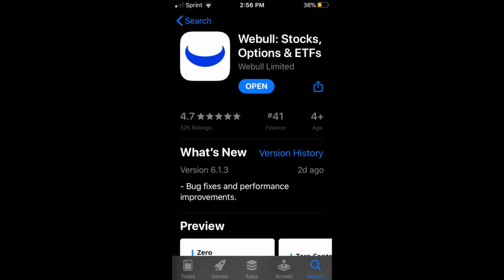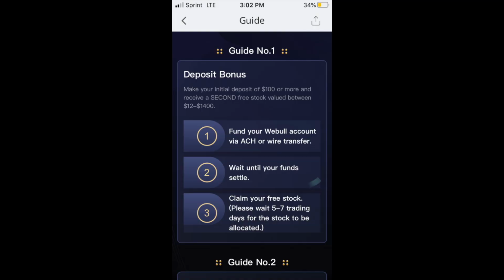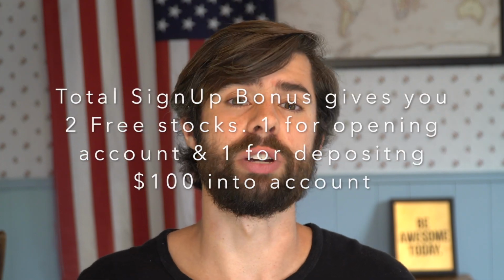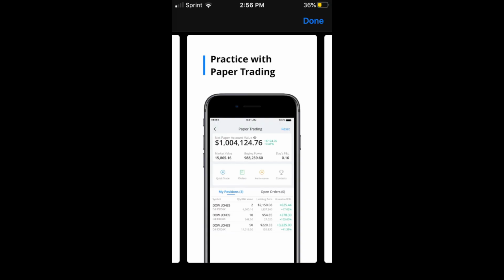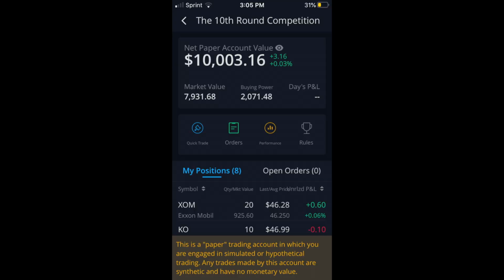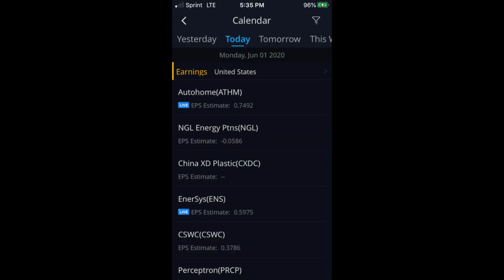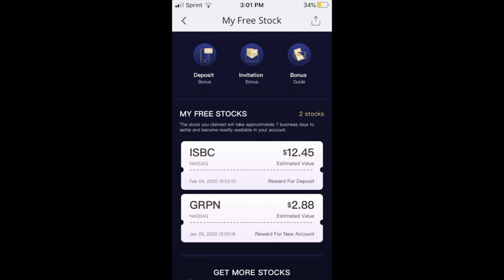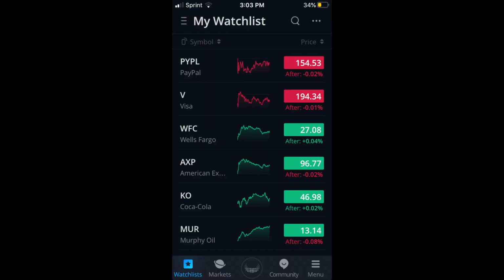WEBULL App Review | How To Get 2 FREE Stocks And How To Invest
Get 1 Free Stock like Apple, Ford, or Facebook through Robinhood.

Amazon Prime
Cambly (Want to learn English OR Become an ESL online teacher?)
Fiverr (Have Skills? Become a Freelancer & get $100 FREE)
Postmates (Become a driver on UBER EATS now) Sign up Bonus, use code:  CHASEB3862UE
Need Expert Advice & Coaching? Hire me

Camera : Sony
Camera Tripod
Camera SD Card
MacBook Pro

The WeBull App is a stock market trading app / investing finance app that allows you to invest by buying and selling stocks for free with zero commission.

I walk you through the pros and cons, as well as show you the free stocks I've received and I'll be selling. I give an honest review.

best investing apps, stock trading, libomind, win, Webull App Review | How To Get 2 FREE Stocks And How To Invest